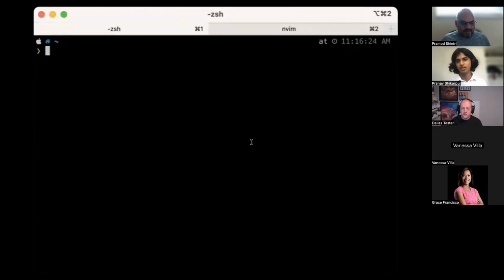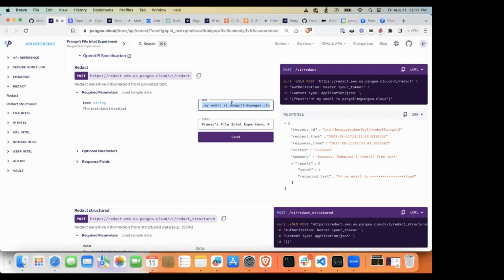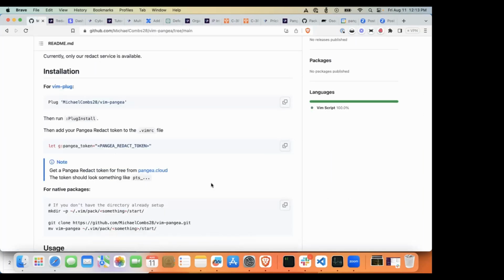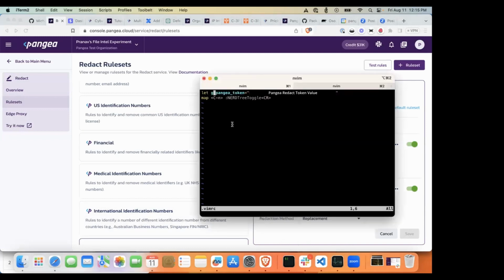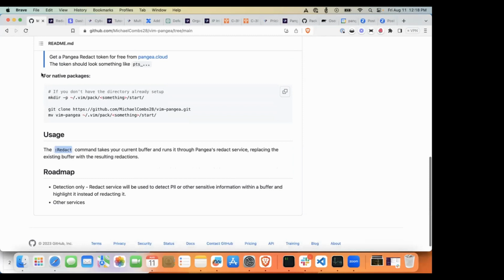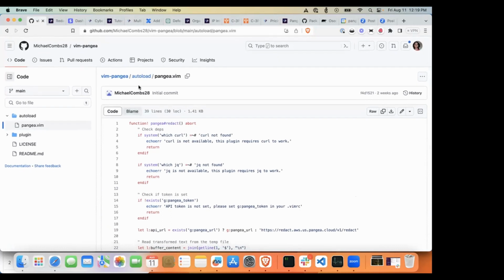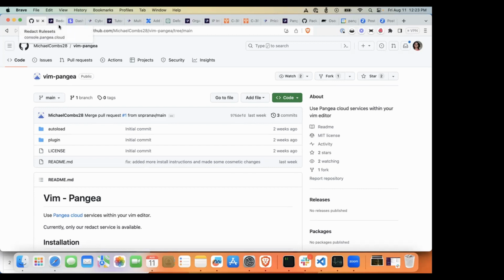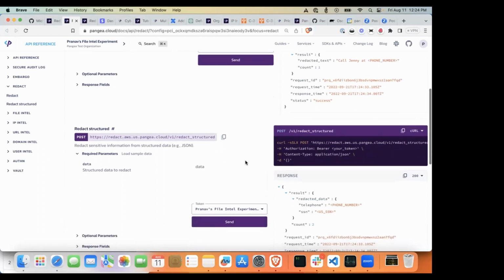Vim Redaction Plugin using Pangea's Redact Service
Need to redact tokens, keys, secrets in Vim? Watch this Community Cafe episode where Pranav walks through how to install and use the Pangea Redact plugin in Vim.

[00:00] Introduction
[00:32] Pangea Vim Plugin explanation
[01:40] Vim Walk Through
[03:16] Vim Pangea Plugin GitHub
[03:45] What is redaction and how to test it
[06:00] Install the plugin
[07:56] How to use the Redact plugin
[10:53] Vim Pangea Redact Plugin use cases
[12:30] Questions
[17:24] Close